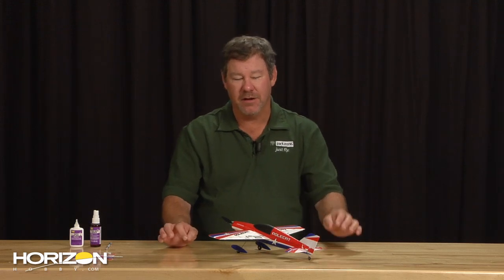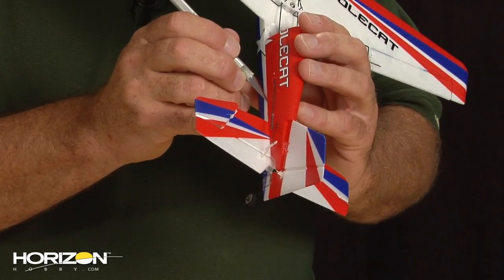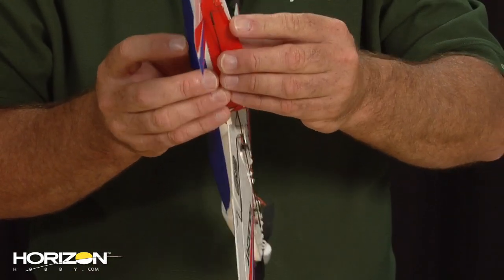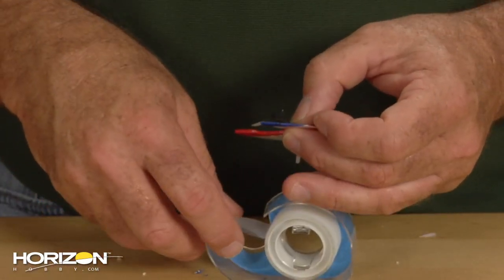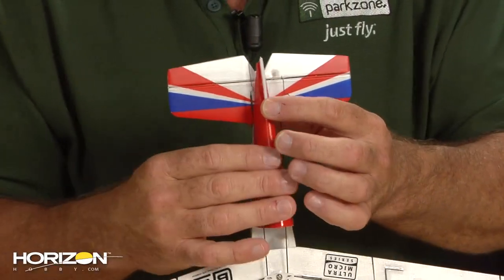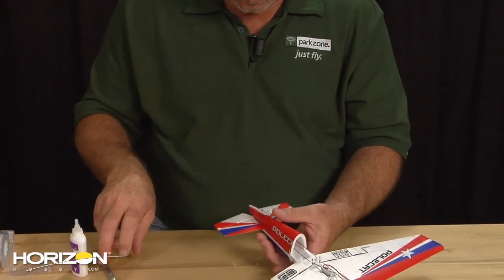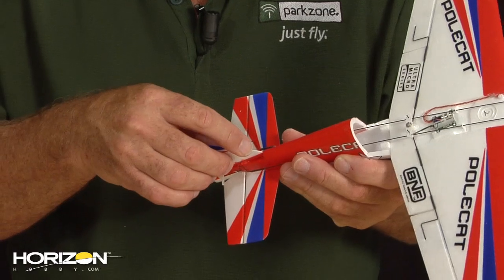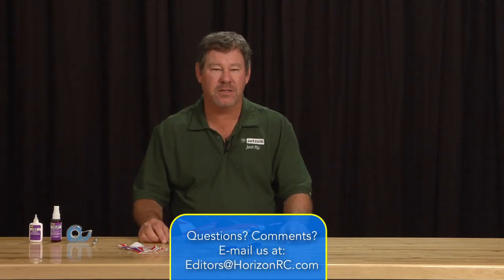HorizonHobby.com How To - ParkZone UM Pole Cat Tail Replacement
The Ultra Micro Series Pole Cat is modeled after the modifi¬ed Cassutt Formula 1 air racers that compete in the world famous Reno Air Race. It's been specially designed to deliver all the looks and thrills of these Reno speedsters yet remain as forgiving as any sport plane. Whether you're banking and yanking around the pylons with the throttle wide open, unwinding with some sport aerobatics, or simply shooting touch and goes, the Pole Cat is a joy to fly at any speed.

This How-To Tail Replacement video will help you better understand what you need to do to replace the tail on your Pole Cat. We walk you through the steps explaining exactly what to do and when to do it. This tutorial should help you replace the tail on your Ultra Micro Pole Cat in just a few short minutes in the work shop.

For more information on these and other RC Products please